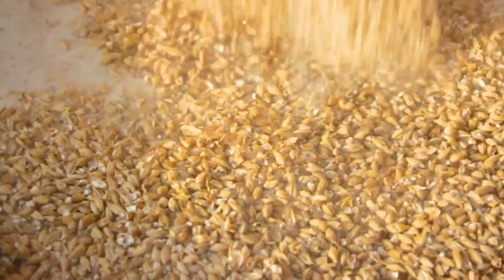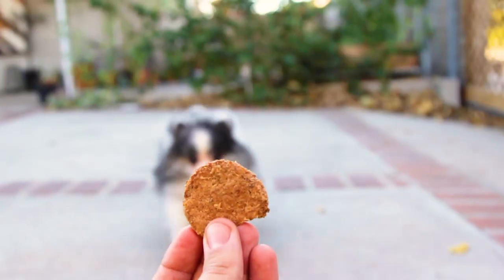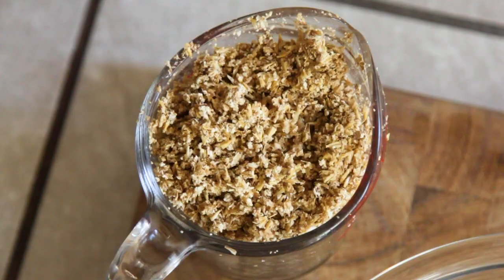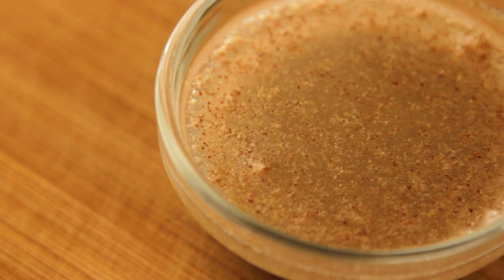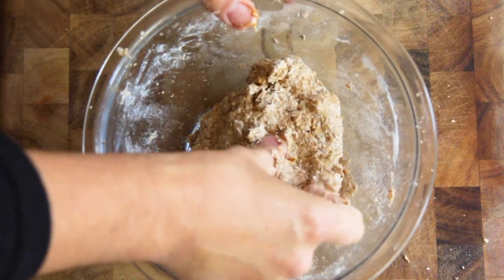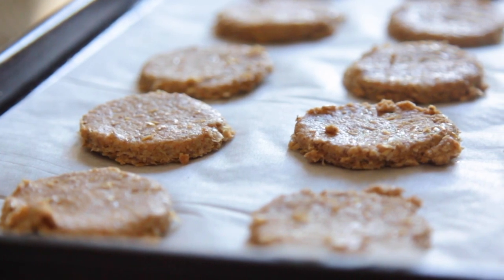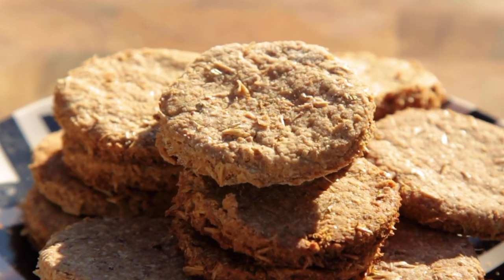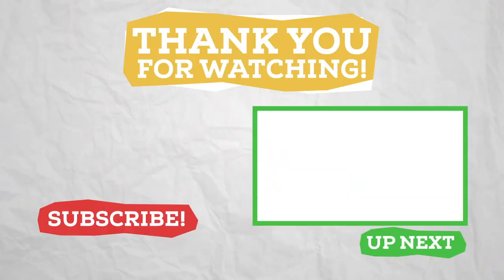How to Reuse Spent Grains - Beer Grain DOG TREATS 🐶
After a day of brewing all grain beer you are left with a lot of beer grains, so why not save some to make some delicious dog treats for man's best friend? These spent grain dog treats are a perfect way to reuse what would otherwise be wasted. Not only are these dog treats easy to make, but you know everything that goes into making them, so you can have peace of mind knowing what goes into your dog's treats!

TheBruSho is your guide to make home brewing simplified. From beginner lessons to tip and tricks to equipment breakdowns, all to give you the confidence to brew your first beer and beyond. Together we will see what shortcuts can be taken to make the brew day easier and get a fermented beverage in your glass faster.

Recipe:
-1 cup Spent Beer Grains (WITH NO HOPS!)
-1/2 cup [~75g] Whole Wheat Flour
-1/4 cup [~64g] Organic Peanut Butter
-1 Flax "Egg" -- 1 Part Flax Meal: 3 Parts Water
Bake at 350ºF for 30 Minutes
Reduce temp to 200ºF for 1-2 Hours or until treats are hard and dry

Flax Meal (Ground Flax)

Chapters:
0:00 Intro
0:26 Dog Treats
0:52 Recipe
2:53 Baking
3:23 Treats!